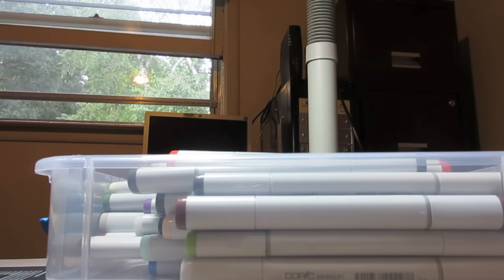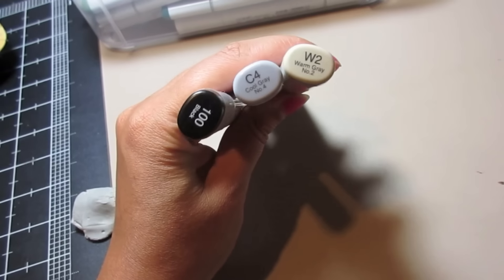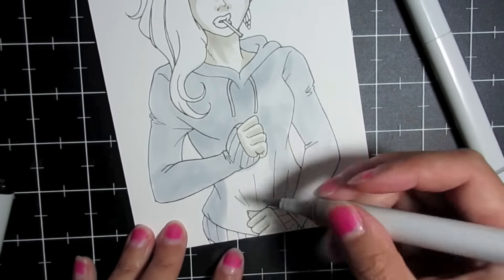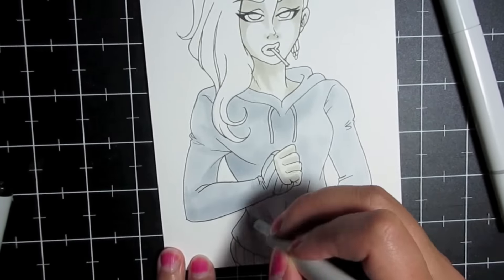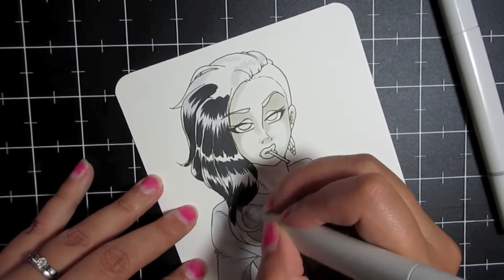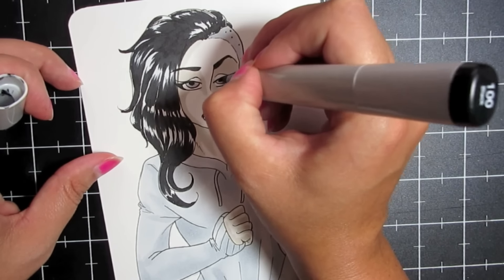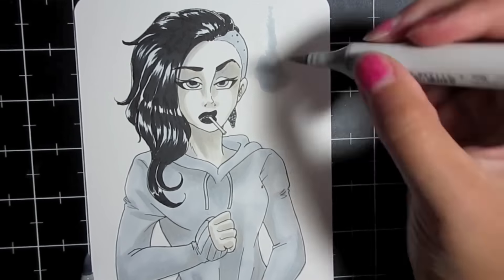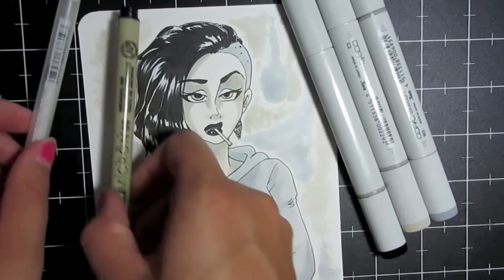Terri's Three Marker Challenge!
GUYS!!! IT IS C2!! Yes, I made a mistake... multiple times! D= Please take this as a lesson in how NOT to store your copics! Make sure you keep your caps in order to avoid being a buffoon like me!!

Re-uploaded the video so you guys can see it in HD!! I am so ridiculous and forgot to export it correctly (I hit a default export) BUT…

Finally did it! My colors were:

W2
C2
Black 100